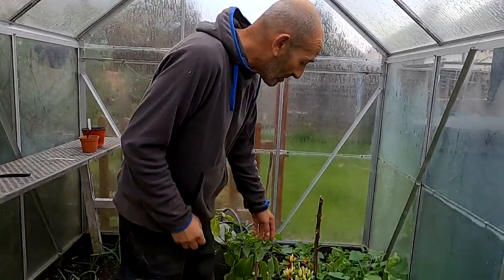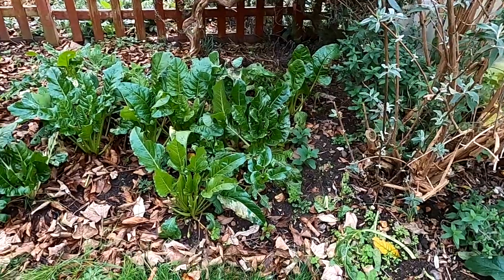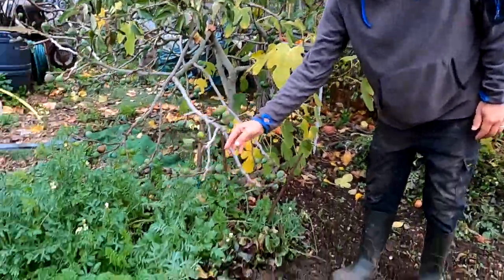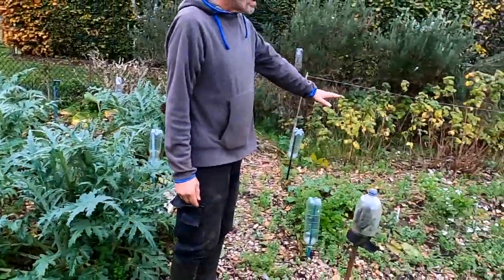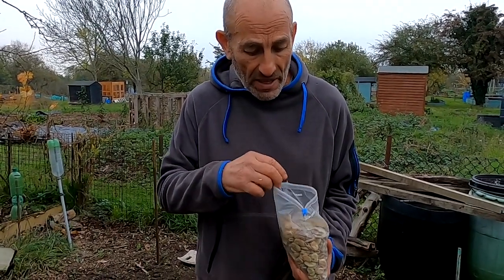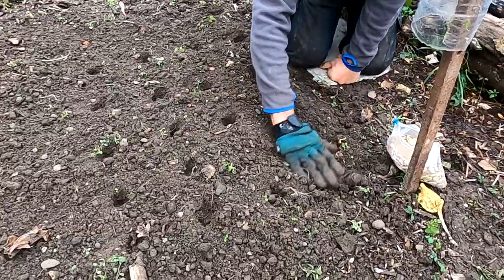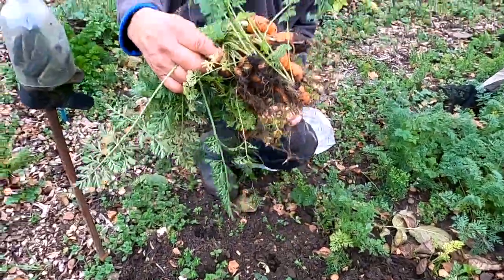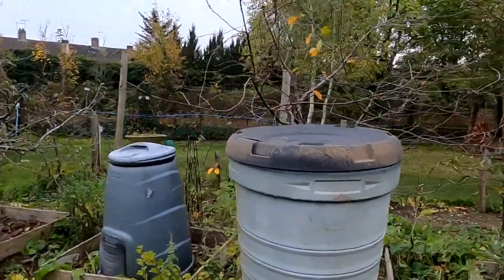What to sow in November and tour of kitchen garden and allotment plots - UK Allotment (Zone 8)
Join us as we sow autumn broad beans for a crop in May and for a tour our kitchen garden and two allotment plots. Our aim is to produce as much of our own food as we can and we still have plenty of produce growing, in storage, frozen or dehydrated. Our goal is to have something we have grown every day of the year. The only other thing we will be sowing this month is garlic.
We saved our own autumn sown broad bean seeds for re-sowing. If you would like to save your own seed, please follow the link:
We also prune fruit trees and bushes in November and use homemade insecticide to spray them, which we do twice a year, if you would like to make your own insecticide, please follow the link: